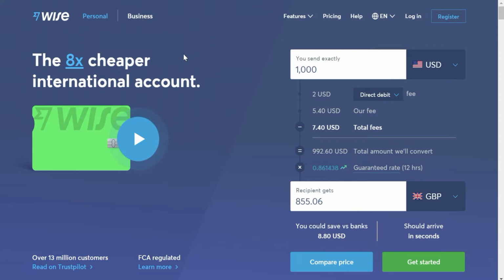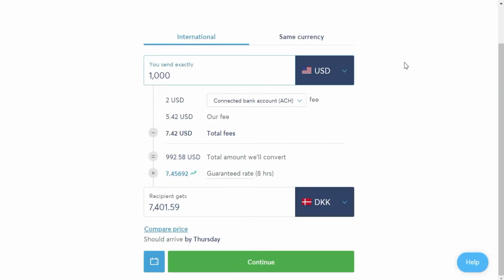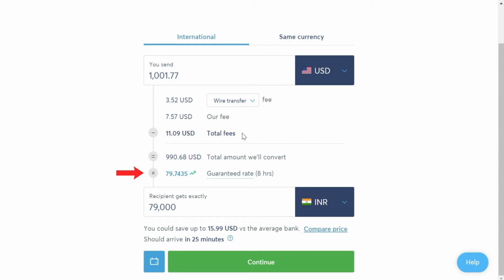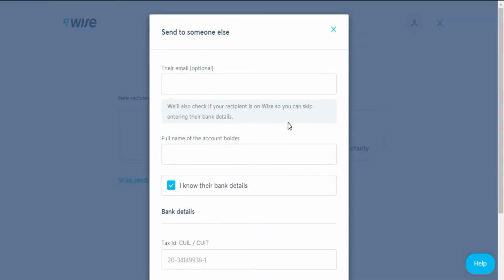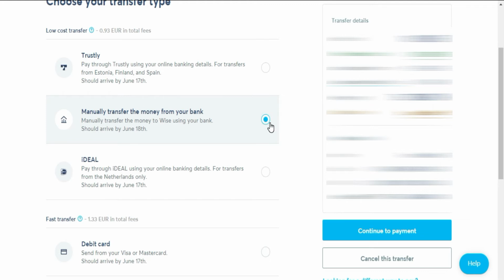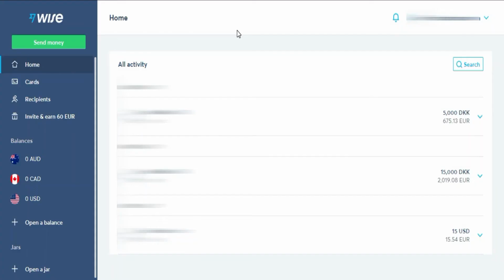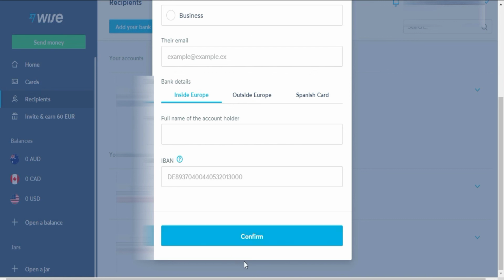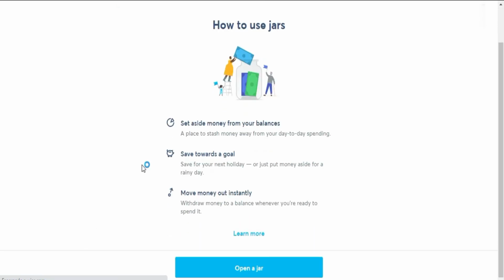How to Transfer from Dollars to Indian Rupees without commissions | Send Money to India Fast Cheap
In this video we are going to see how you can send Indian Rupees with dollars in your bank account thanks to Wise. In addition to having many different payment methods that adapt to the maximum convenience for you, such as bank transfer or using your credit or debit card to send money to Argentina, either for yourself, another person, or to pay for goods or services.